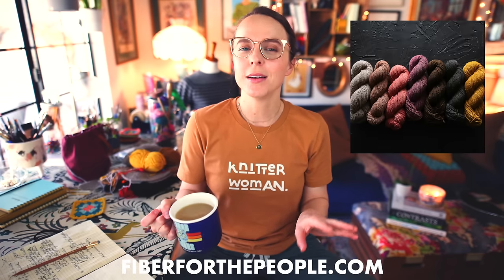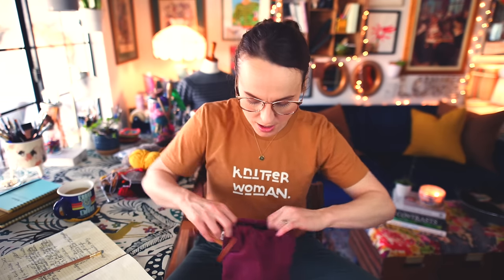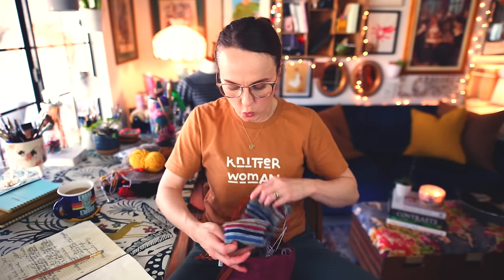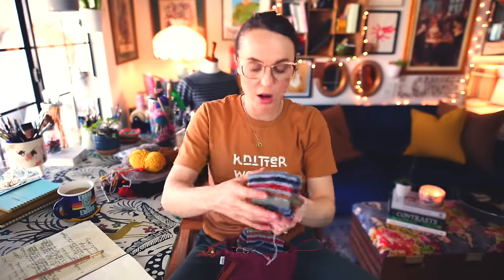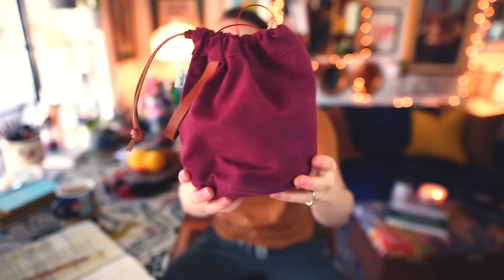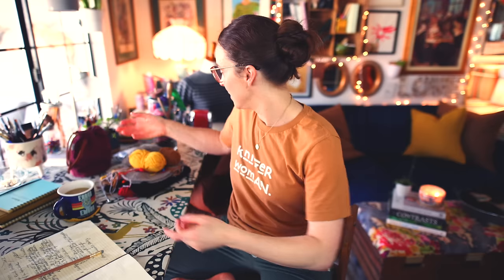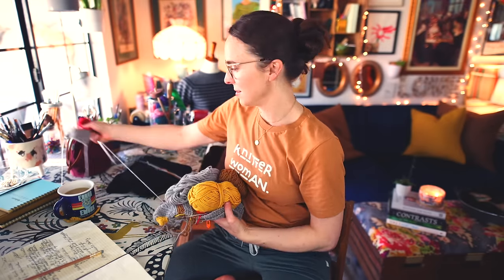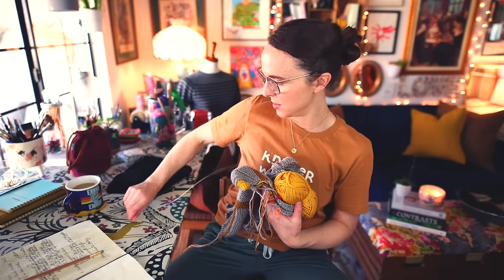The Emotional Support Chicken 🐓 || Knitting Podcast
In today’s episode I’m sharing my thoughts on the EMOTIONAL SUPPORT CHICKEN! 🐔
🧶Ravelry: @TaylerEarl
Fiber for the People®:
All update information is shared via newsletter only.

Chicken Eyes:

Wool Stuffing:

Yarn I’m Using:
Patons Classic Wool Worsted
Mustard Brown:
Natural Mix:
Knit Picks Swish Worsted:
Anchor Tapestry Wool (at Michaels)

Patons Kroy Socks:
Tayler